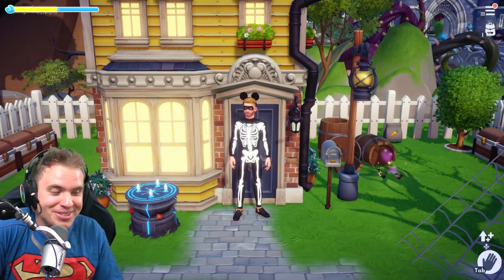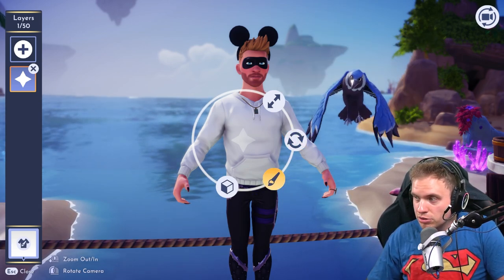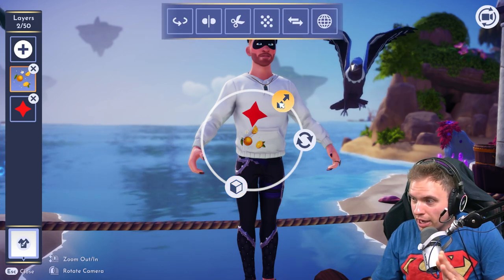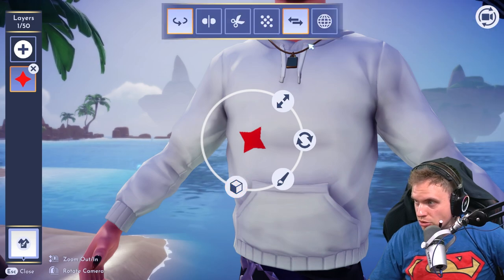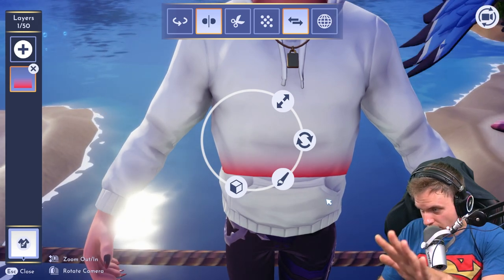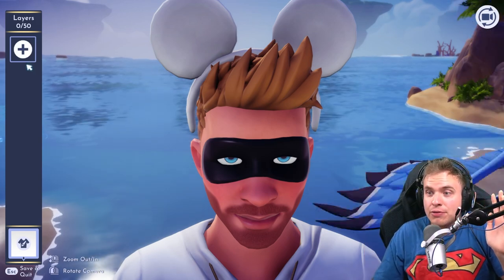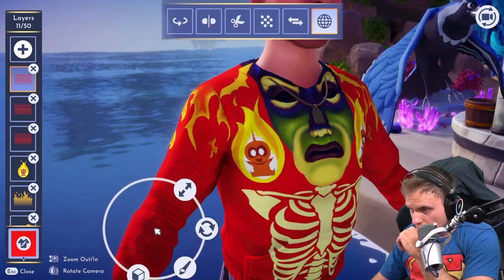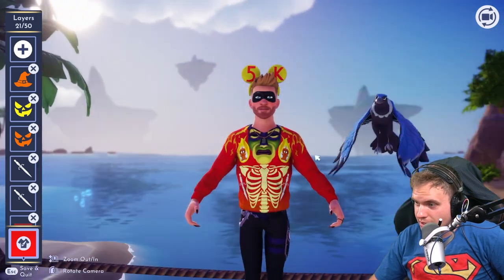DISNEY Dreamlight Valley. Clothing Design Tutorial. How to Design Best Outfits.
How to customize clothes in DISNEY Dreamlight Valley, design epic outfits, tips, tricks and tutorials. Motifs, designer tools, everything you need to know about making outfits in DISNEY Dreamlight Valley.